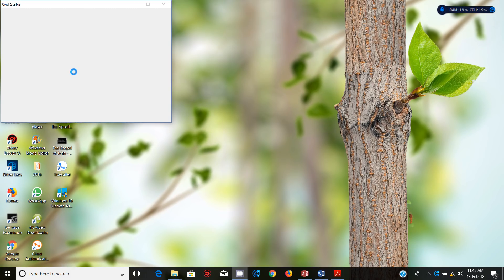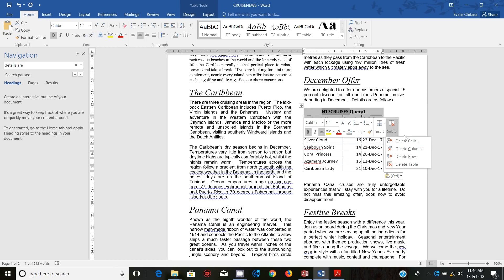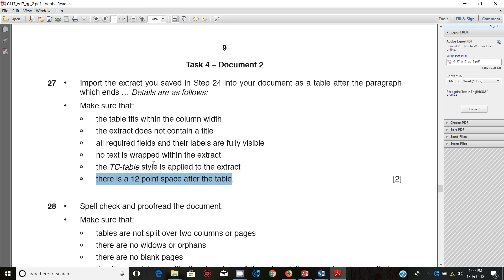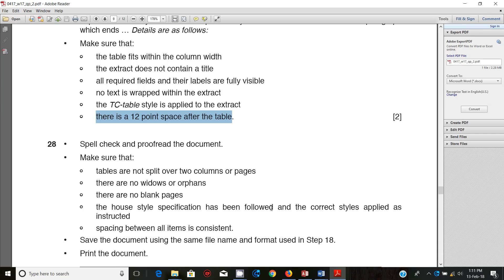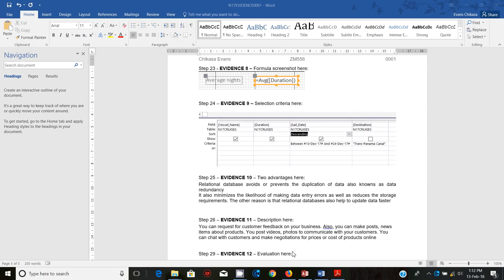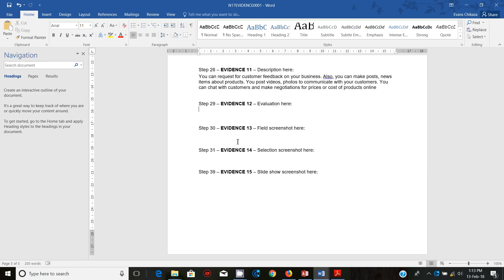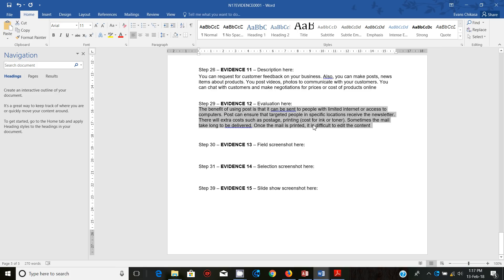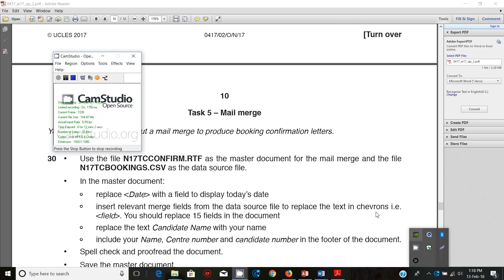IGCSE ICT October November 2017 Paper 2 Document Production part 4 Data Extract